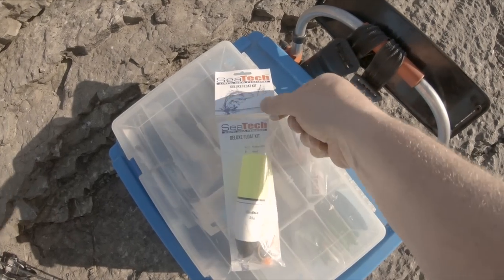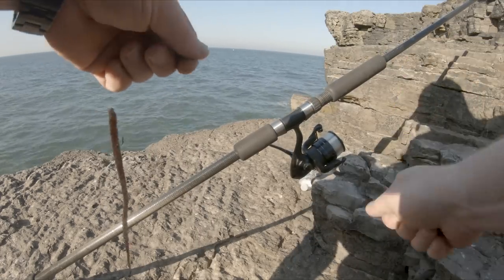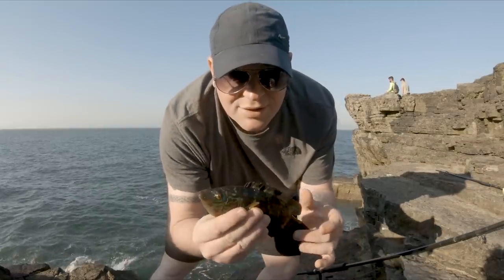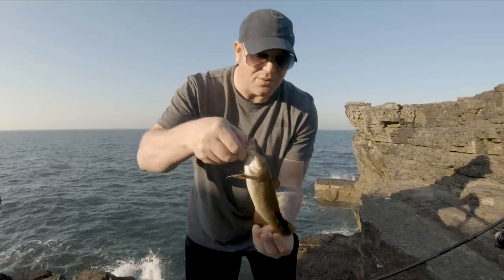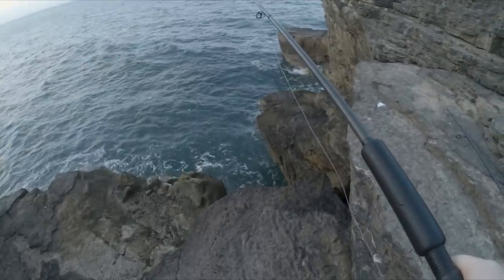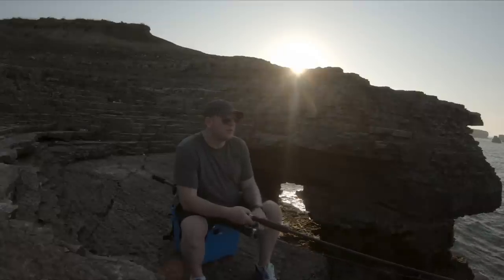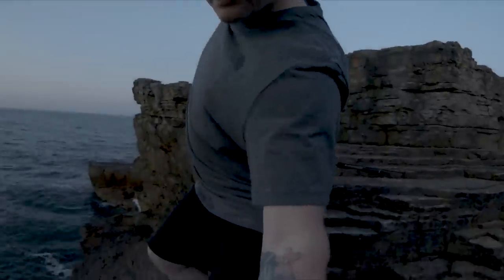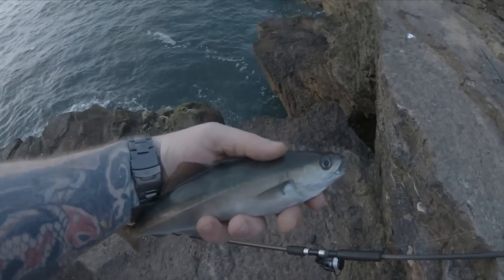Float Fishing from the Shore | Sea fishing Float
A short fishing video, Float fishing off the rocks using a sliding sea float rig. I head back to one of my favourite local rock marks to see what I can catch with my float fishing set up and fishing bait.